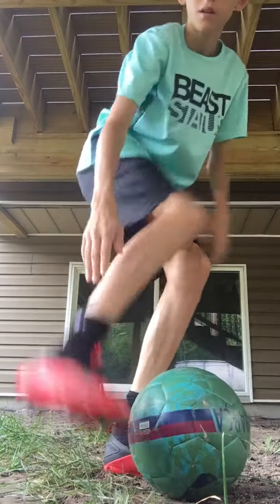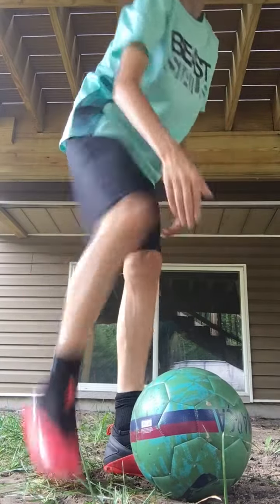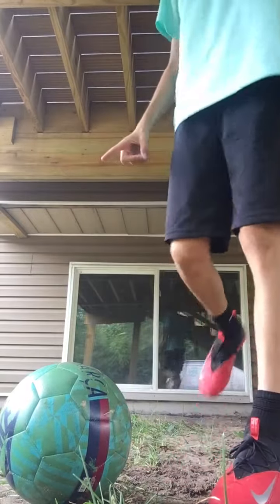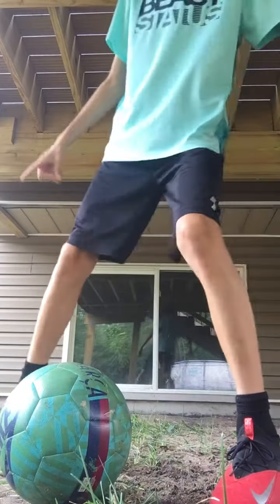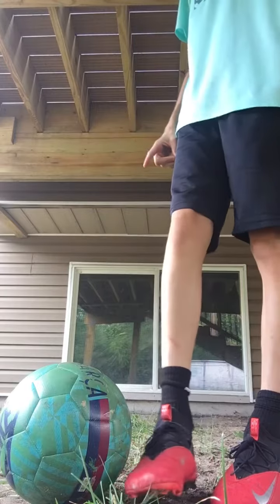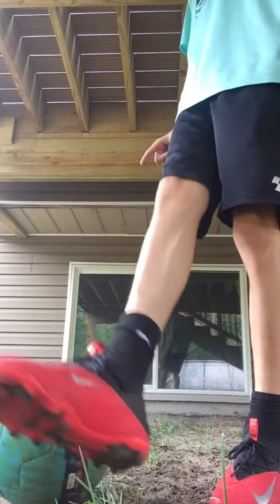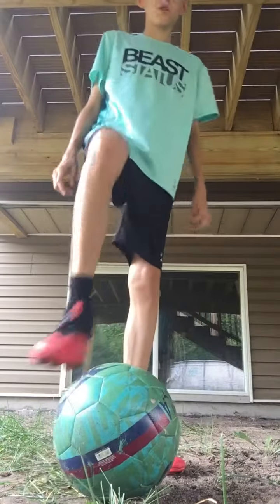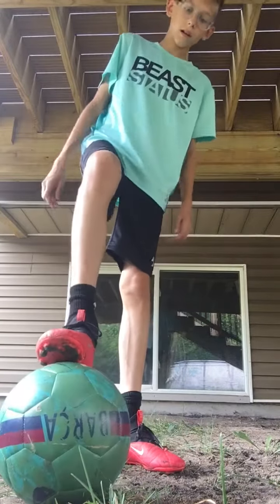Different ways you can shoot pt.1